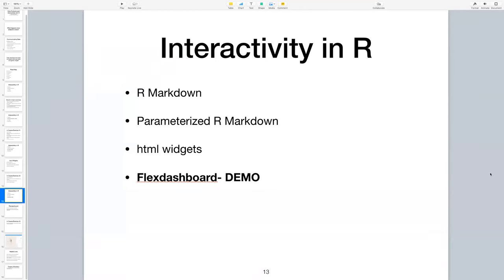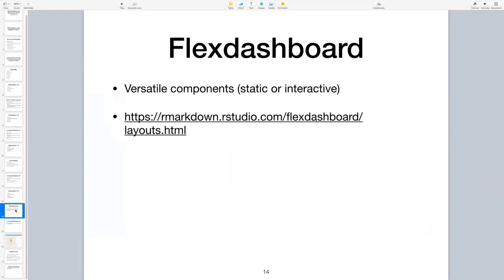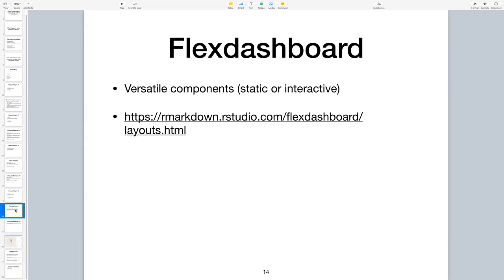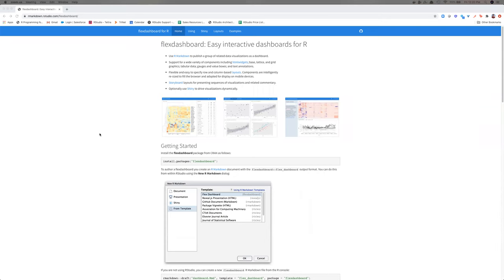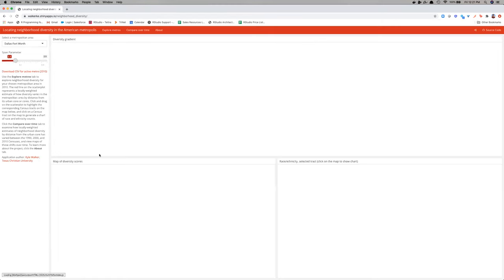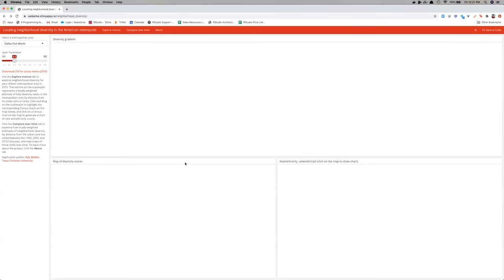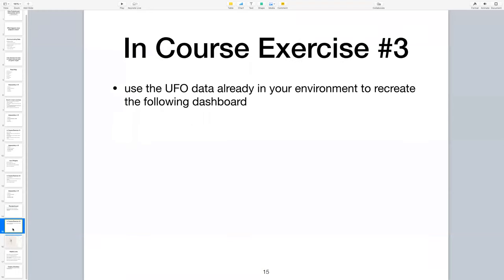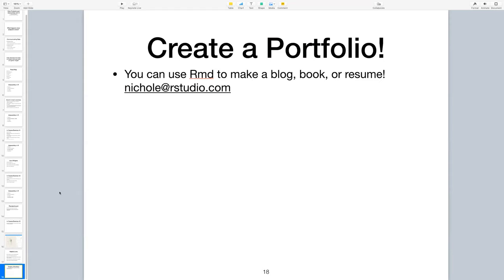Ch 9, Video 4: Introduction to flexdashboards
This video is the fourth in a series of guest lectures by Nichole Monhait of RStudio. It covers how to use parameterization within RMarkdown reports.  There is accompanying materials on GitHub